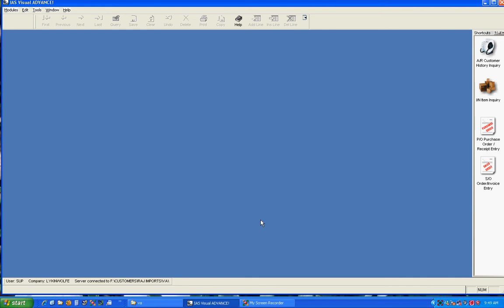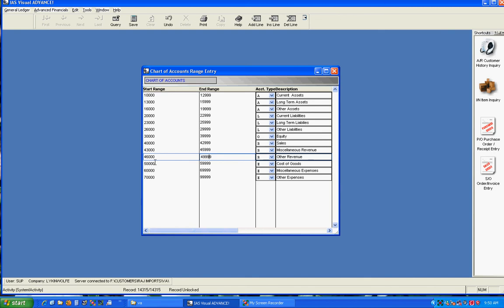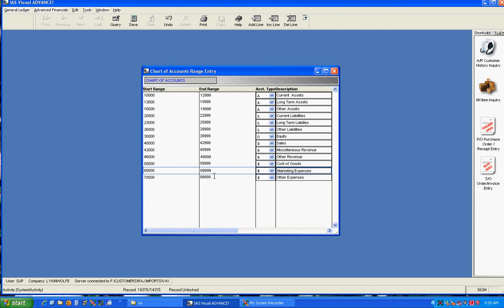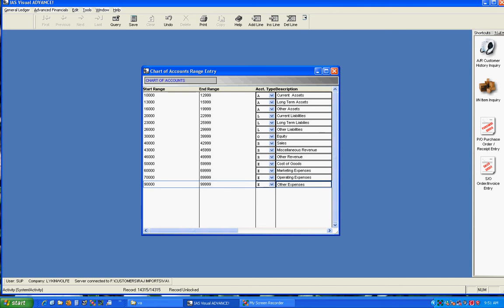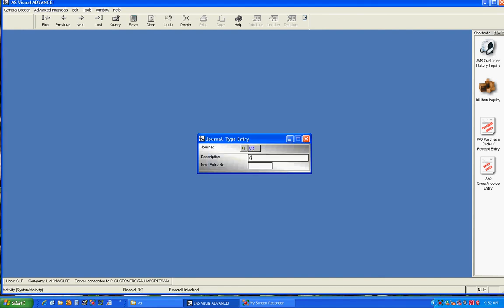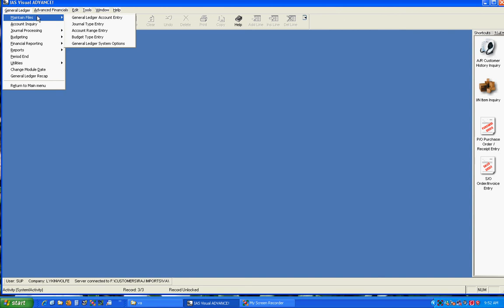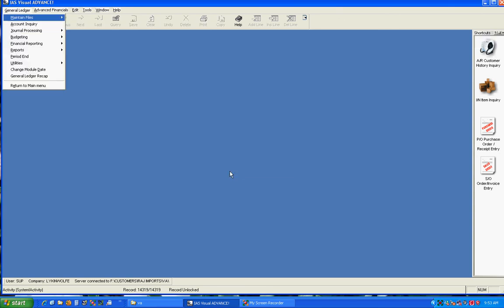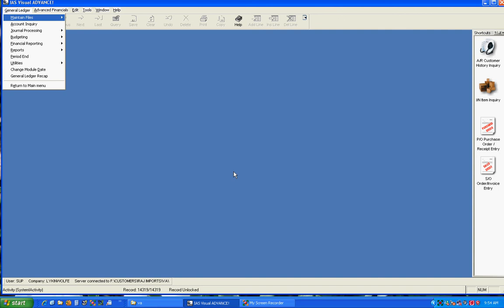02B GL-Maintain Files.avi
Golden Accounting GL Lesson 2